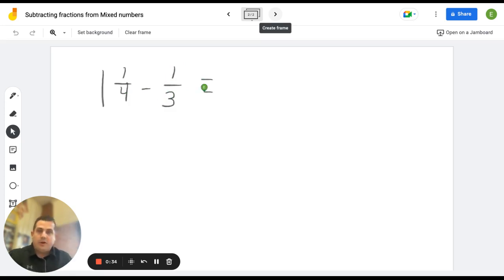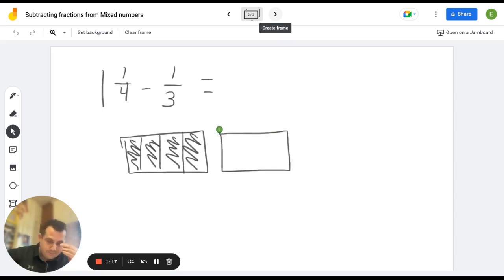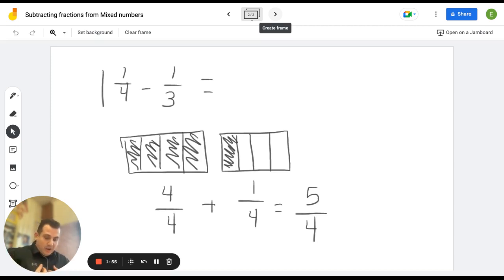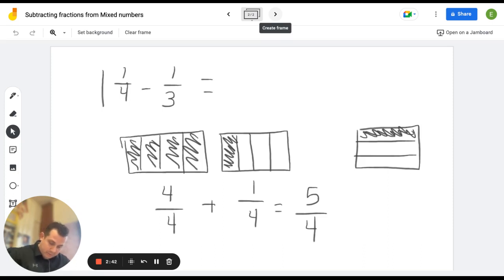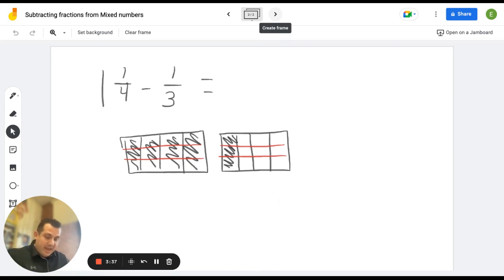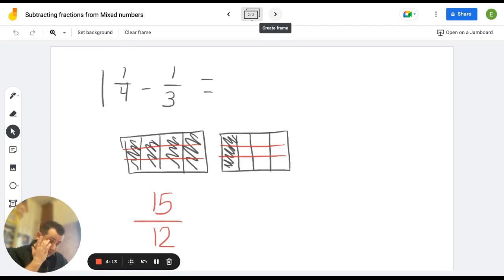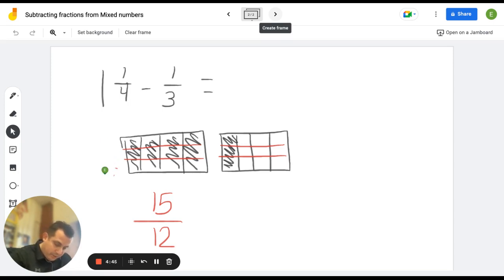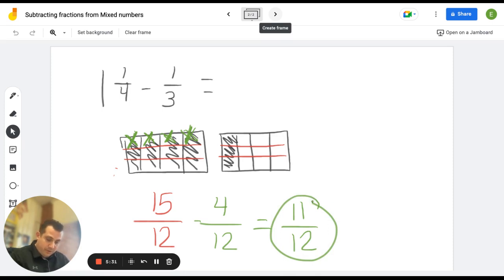Subtracting fractions from Mixed numbers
This video will show you how to model subtracting fractions from a mixed number